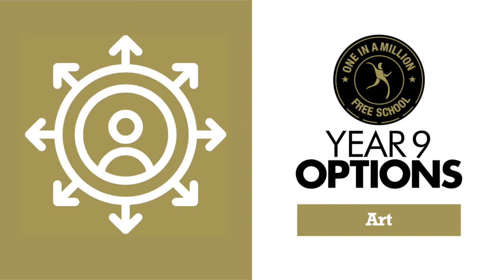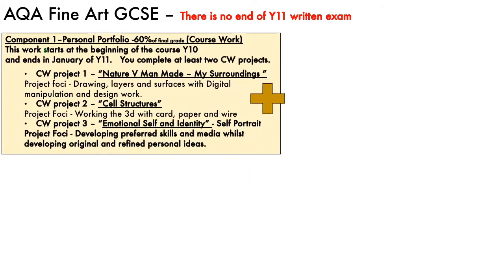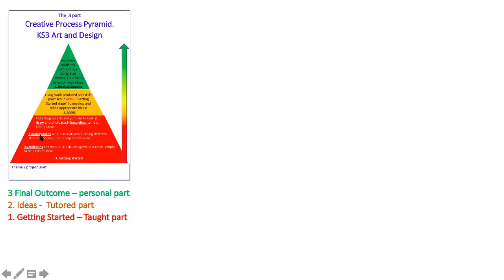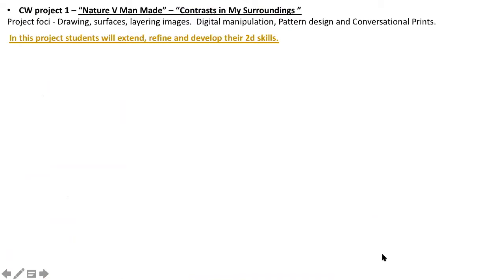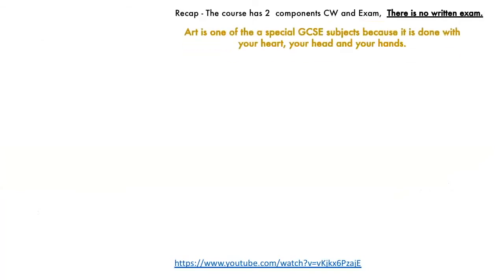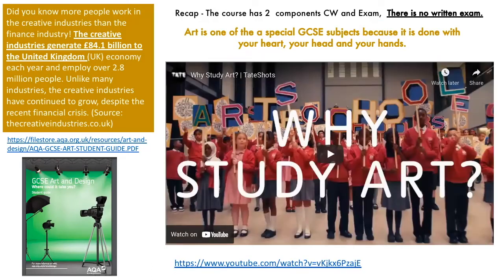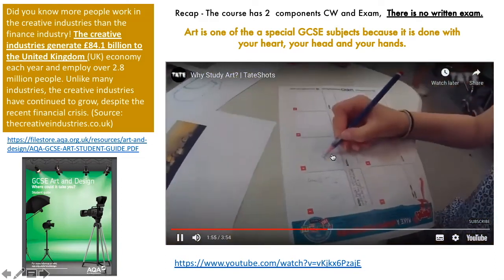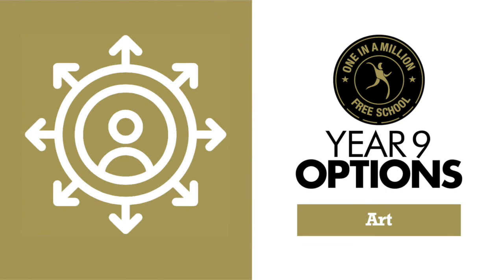OIAMFS Year 9 Options 2021 - Art